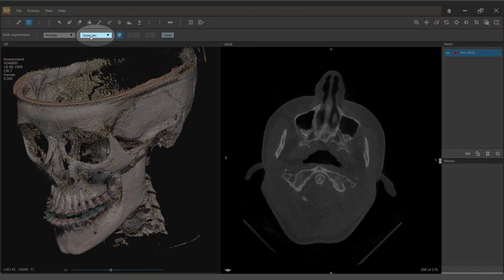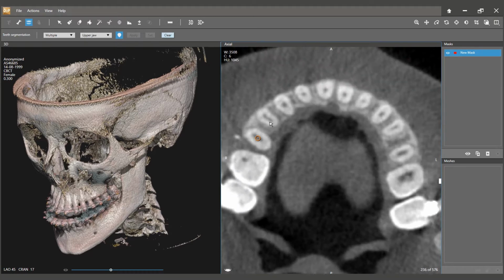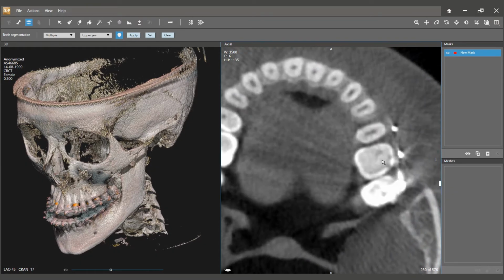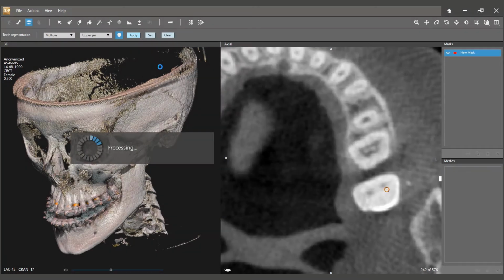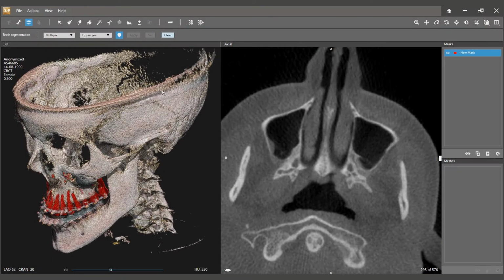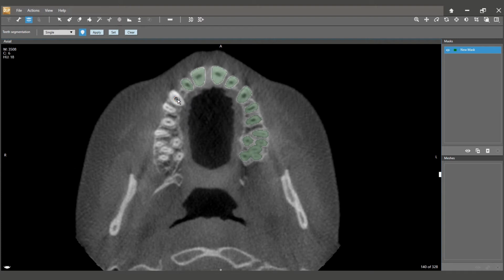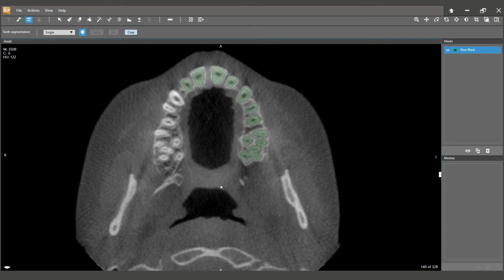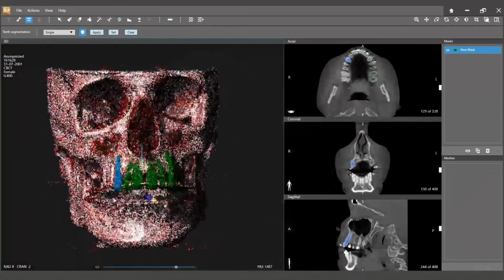07 Multiple Teeth Segmentation